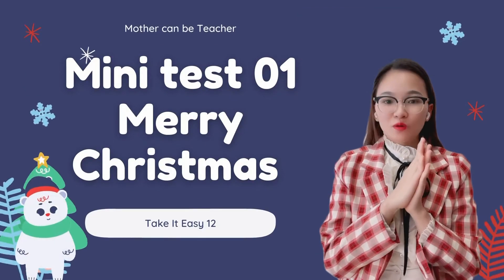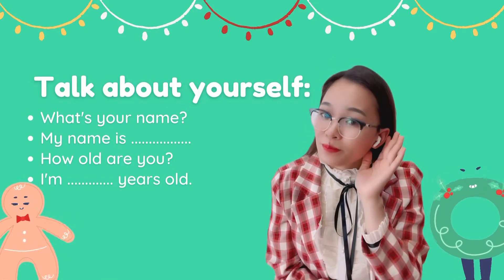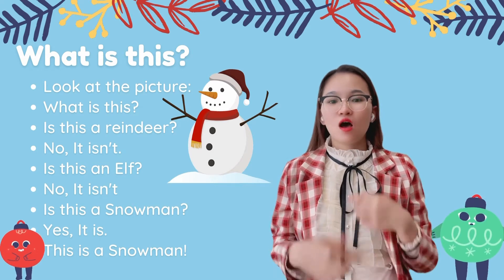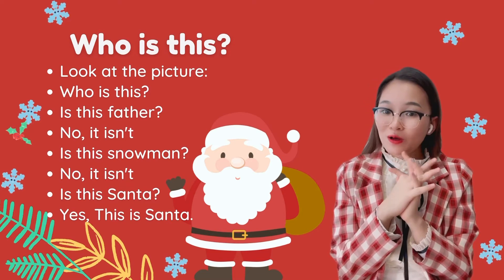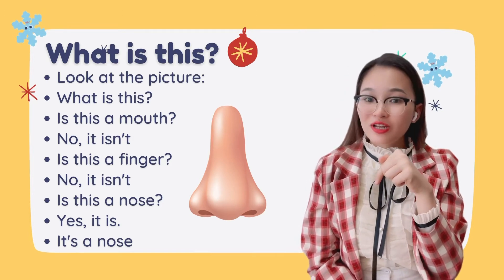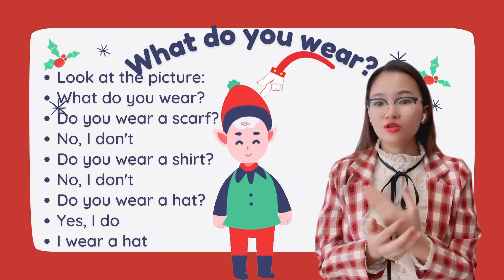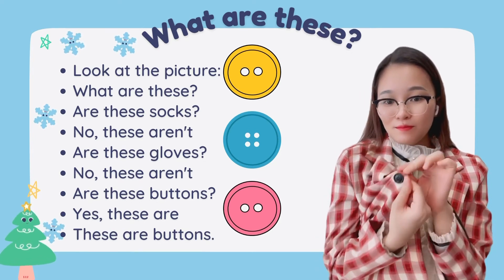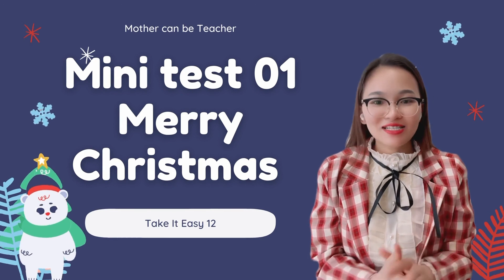[TIE] Học tiếng Anh cùng con chủ đề "Giáng sinh an lành" Mini test 1: Merry Christmas - Mrs. Jenny